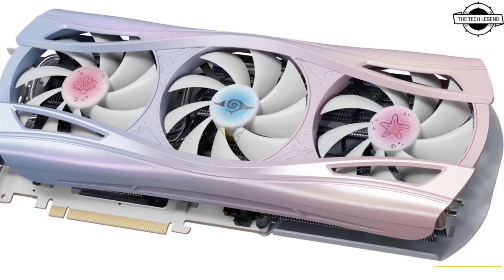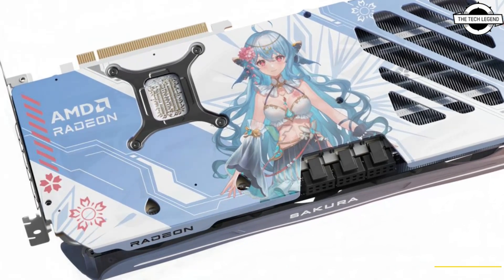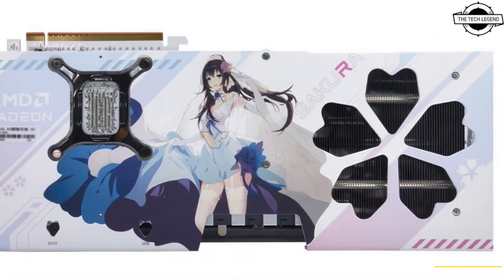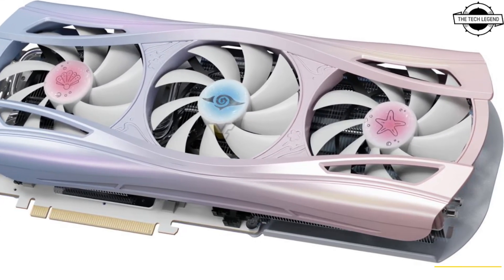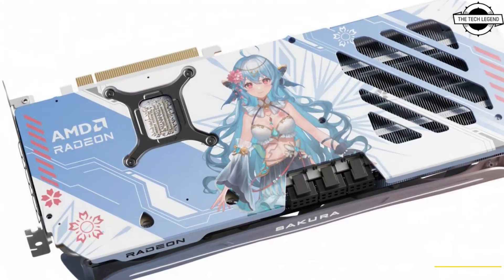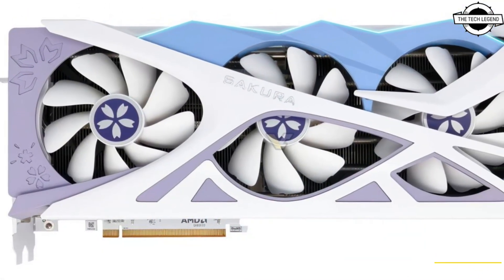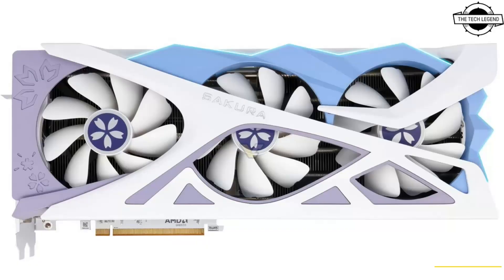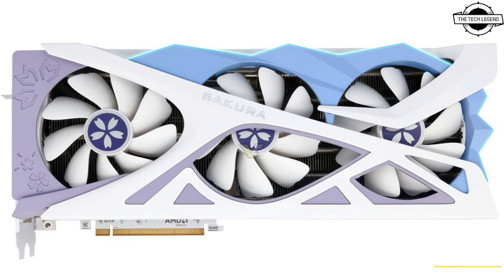YESTON Radeon RX 9070 XT SAKURA & SAKURA Atlantis Graphics Card Launched - Explained All Details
PRODUCT BRAND STORE AMAZON

Yeston has finally unveiled its Radeon RX 9070 lineup after a relatively long teaser campaign. We now have the full details, including the card's clocks and specs. Yeston actually surprised us with the announcement of another RX 9070 card. It is not just the Atlantis model but also the vanilla Sakura design, which, from what we can see, has been used by this company for years.